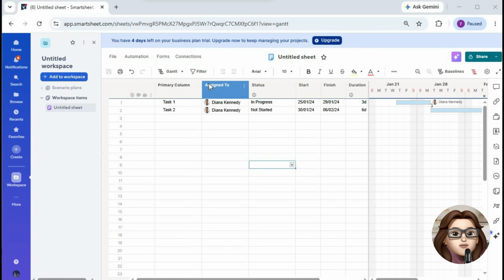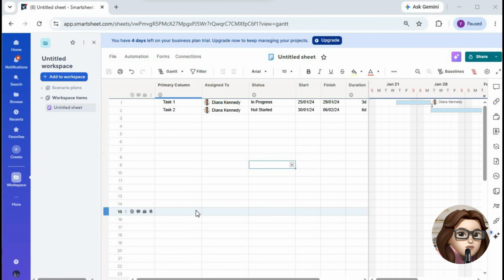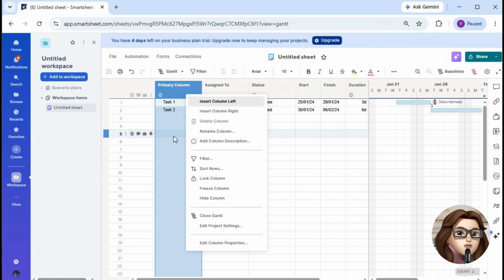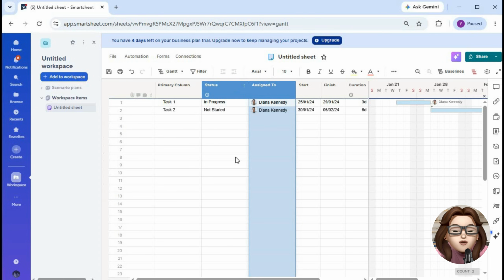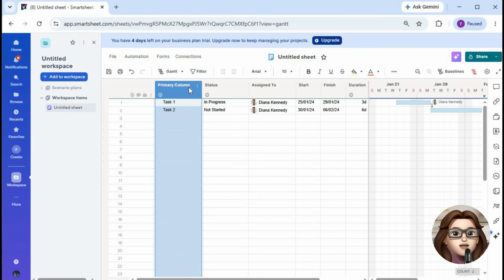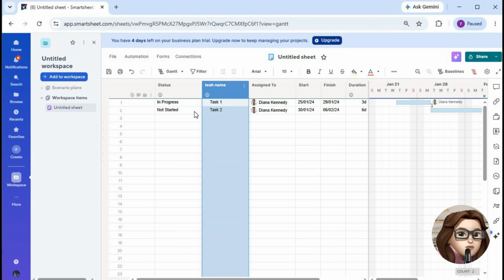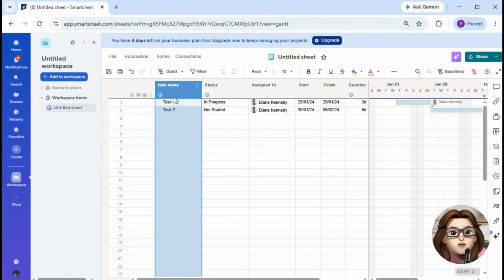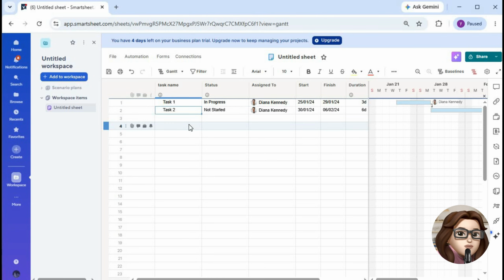How To Change Primary Column In Smartsheet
Want to change the Primary Column in Smartsheet? In this step-by-step Smartsheet tutorial, you'll learn how the Primary Column works, what you can and can't change, and the best way to customize it for your projects. Whether you're organizing tasks, managing projects, creating reports, or building dashboards, understanding the Primary Column is essential for structuring your Smartsheet effectively.

The Primary Column is one of the most important parts of every Smartsheet. It acts as the main identifier for each row and is used throughout many Smartsheet features, including reports, dashboards, hierarchies, dependencies, and automation. While you cannot replace the Primary Column with another existing column, you can rename it, modify its contents, and configure it to better match your workflow.

In this video, we'll walk through everything you need to know about the Primary Column in Smartsheet. You'll learn how to rename the Primary Column, customize its purpose, understand its limitations, and organize your sheet using the correct column structure.

We'll also explain the key features of the Primary Column, including:

• Row identification
• Task names
• Project item names
• Hierarchy support
• Parent and child rows
• Reports and dashboards
• Dependencies
• Automation compatibility

Additionally, you'll discover practical situations where the Primary Column is commonly used, such as:

• Project task lists
• Project schedules
• Issue tracking
• Content calendars
• Inventory management
• Employee task tracking
• Business workflows
• Team collaboration

We'll also cover best practices for using the Primary Column. You'll learn how to give it a meaningful name, keep row titles short and descriptive, avoid duplicate task names when possible, organize parent and child relationships clearly, and maintain consistent naming across your projects.

Throughout the tutorial, we'll discuss practical examples such as:

• Renaming the Primary Column
• Creating task names
• Organizing project hierarchies
• Building project schedules
• Structuring work breakdowns
• Managing team projects
• Improving sheet organization
• Preparing data for reports

You'll also learn common mistakes beginners make, such as trying to convert another column into the Primary Column, deleting important row names, using inconsistent task titles, or misunderstanding how the Primary Column affects reports and dashboards. Understanding these limitations will help you build better Smartsheet solutions.

We'll also explain the difference between the Primary Column, standard text columns, contact columns, dropdown columns, and date columns so you know when each should be used within your project sheets.

This tutorial is perfect for Smartsheet beginners, project managers, business professionals, operations teams, consultants, and anyone who wants to organize projects more efficiently in Smartsheet.

In this video, you'll learn:

• How to change the Primary Column in Smartsheet
• How to rename the Primary Column
• How the Primary Column works
• Best practices for organizing Smartsheet projects
• How to structure project sheets effectively
• Common Primary Column mistakes to avoid
• Tips for improving project organization
• How to prepare sheets for reporting and automation

By the end of this tutorial, you'll understand how the Primary Column works in Smartsheet, know what customization options are available, and be able to organize your sheets more effectively.

This video shows you How To Change Primary Column In Smartsheet! Watch this Video till the end to learn How To Change Primary Column In Smartsheet.

Were you able to figure out How To Change Primary Column In Smartsheet? Share this with your friends who want How To Change Primary Column In Smartsheet.

Problem Solved in this Video-:

What Do you Think of How To Change Primary Column In Smartsheet?